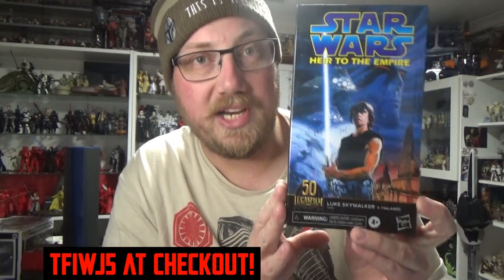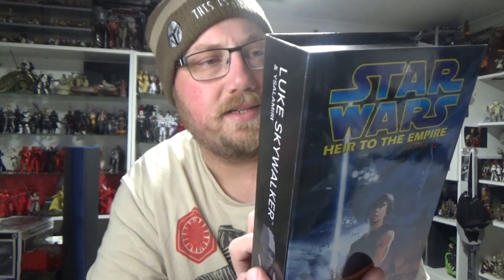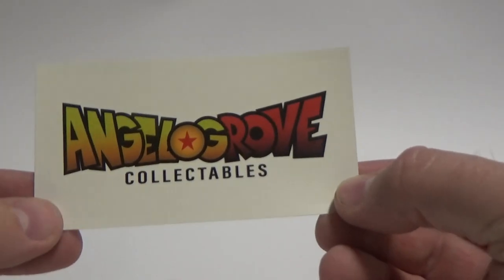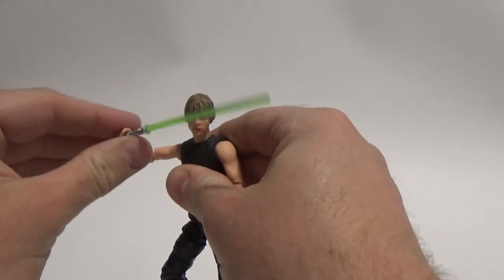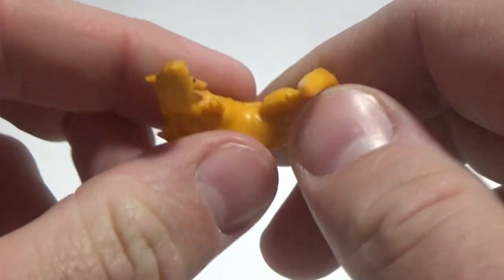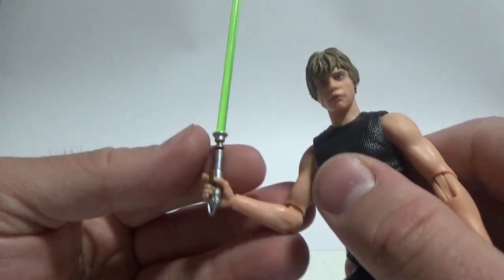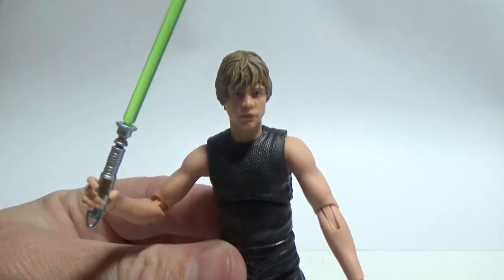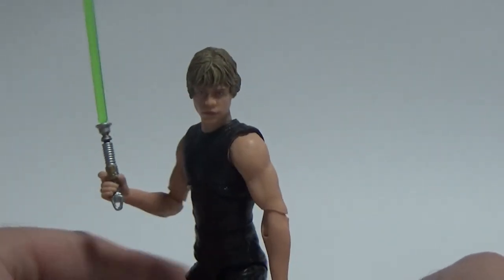LUKE SKYWALKER & YSALAMIRI (HEIR TO THE EMPIRE) - STAR WARS THE BLACK SERIES